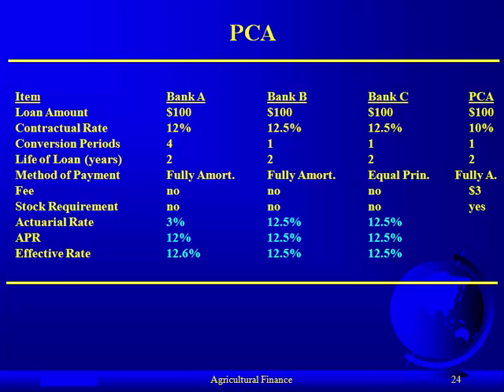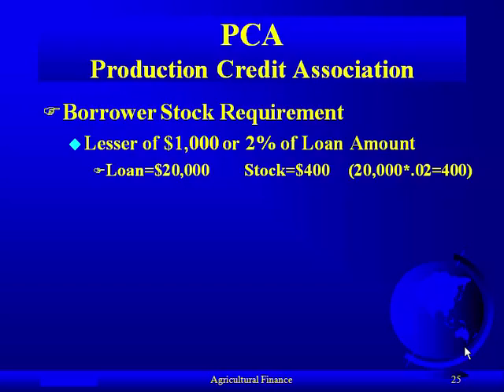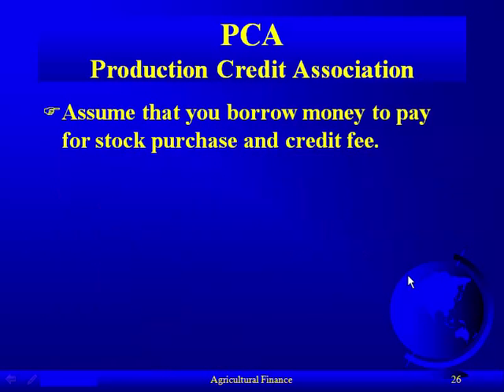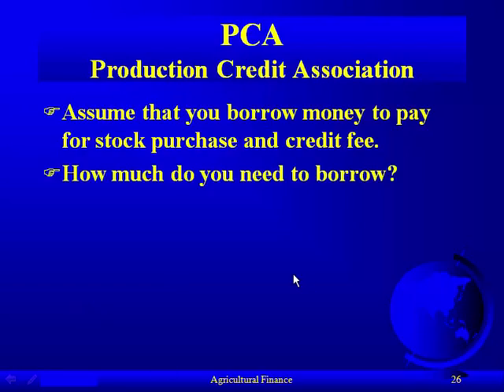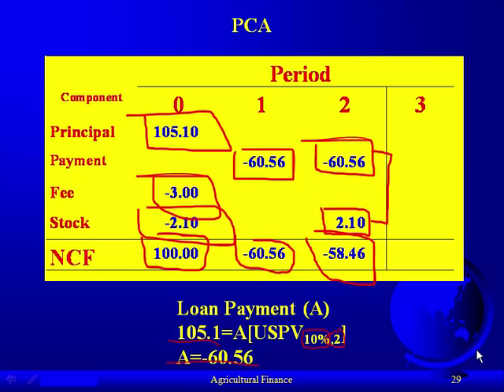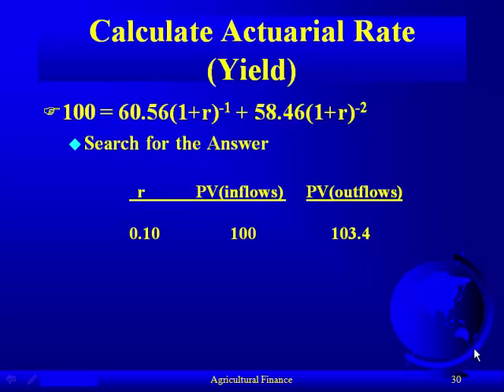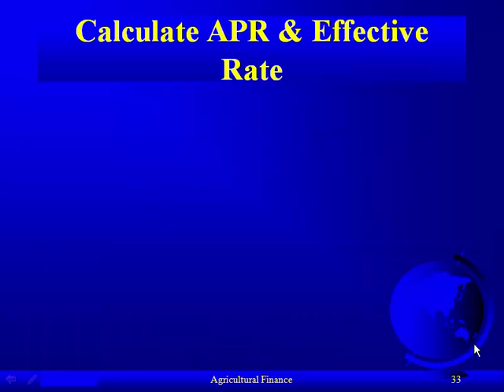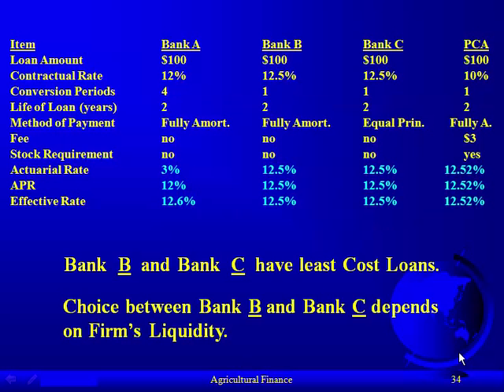Lecture 21C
Description